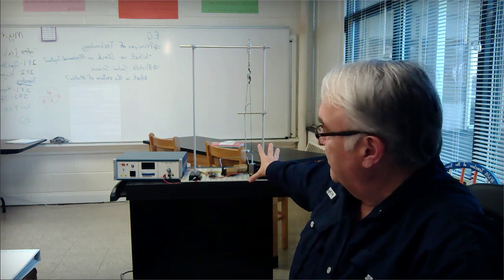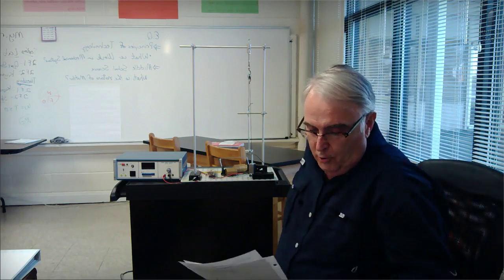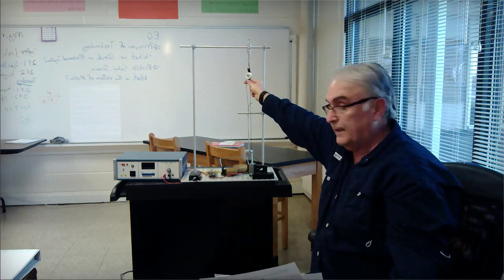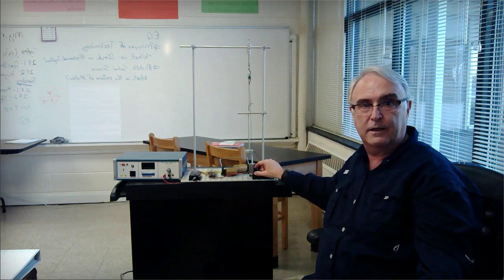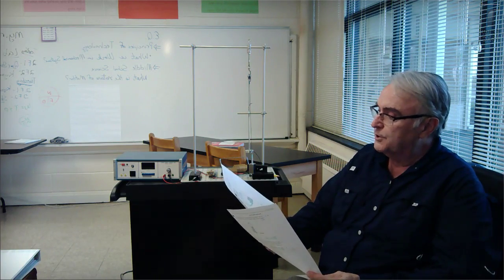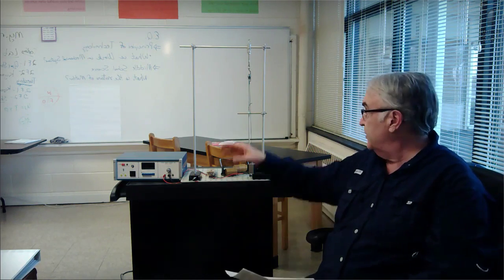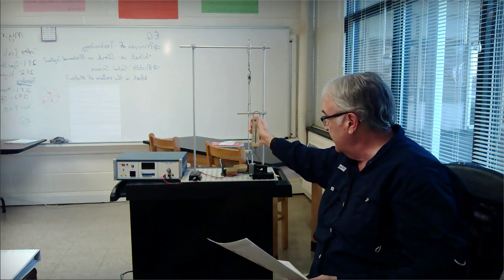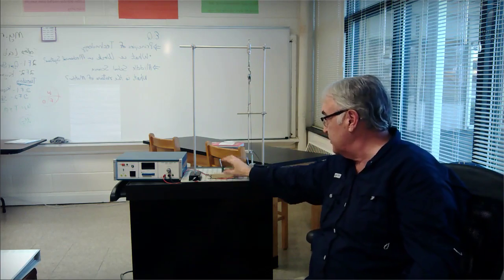2E2 Work Done by a Solenoid